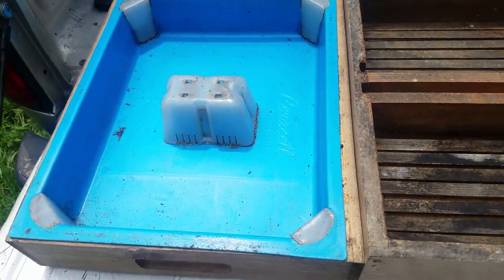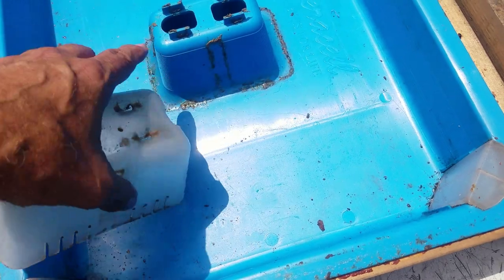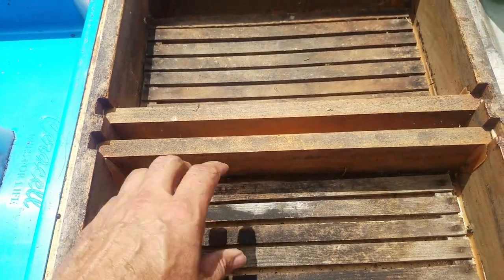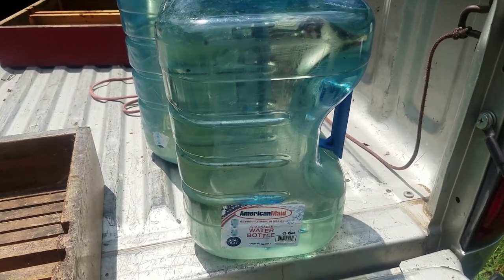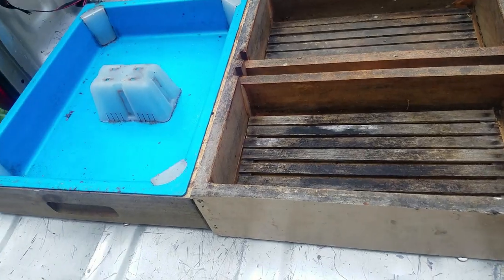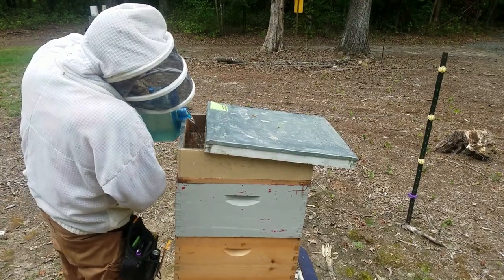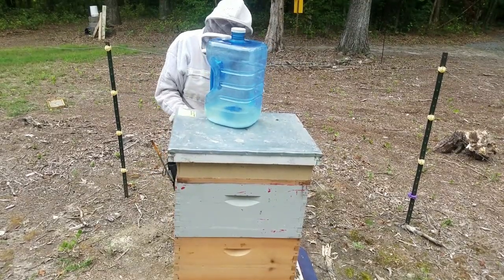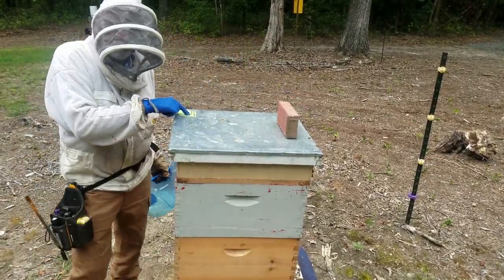Bee Feeders Raft vs Ceracell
Here are 2 different internal bee feeders. Both have their advantages.

Internal bee feeders are devices or structures designed to provide supplementary food to honeybee colonies within the hive. They serve several purposes, mainly focused on supporting bee colonies during periods of food scarcity or when they need an extra nutritional boost.